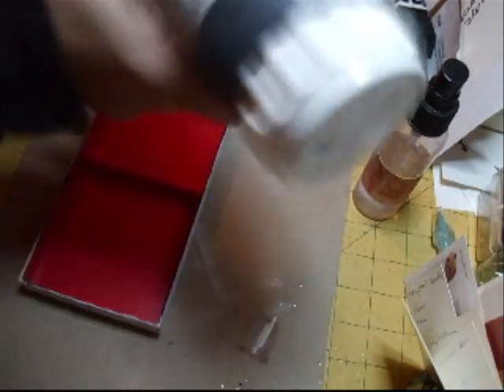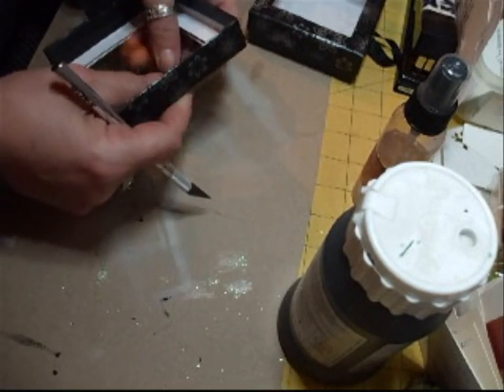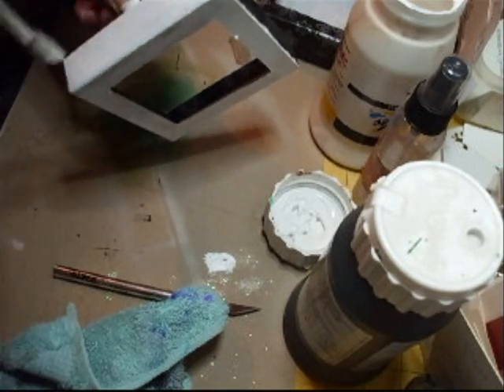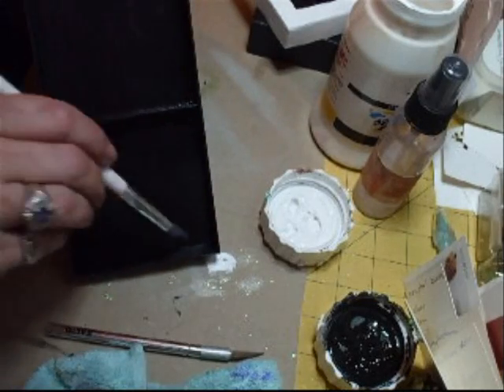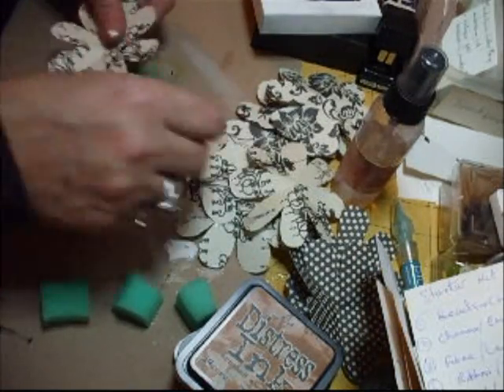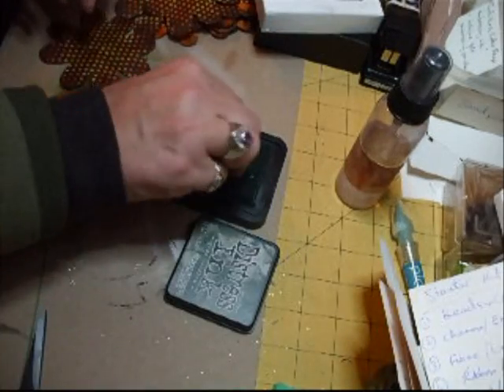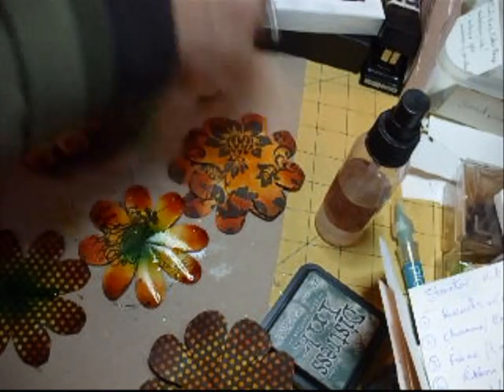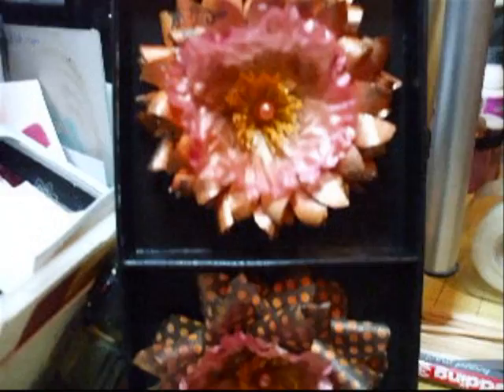New Flower Plaque Tutorial - jennings644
This is gorgeous :) Made from a Xmas card holder!